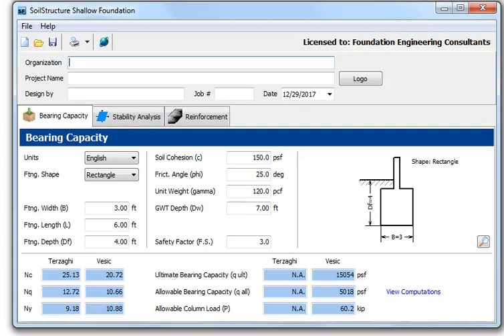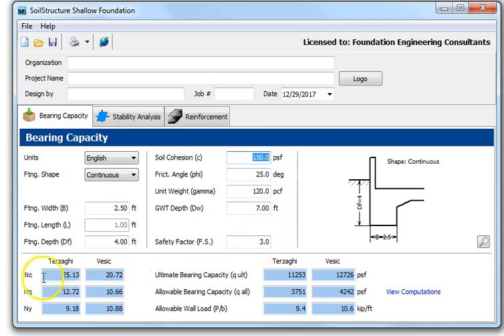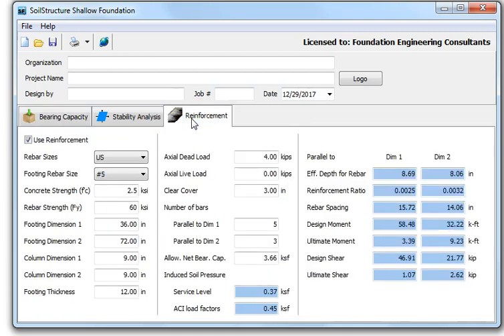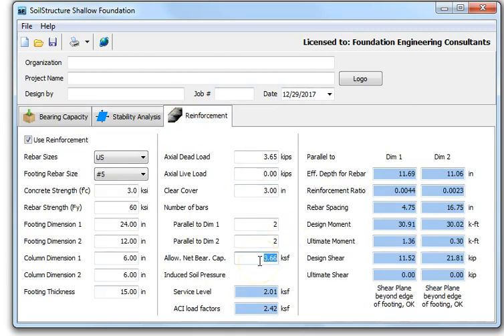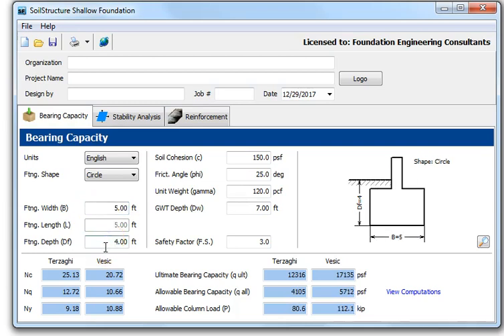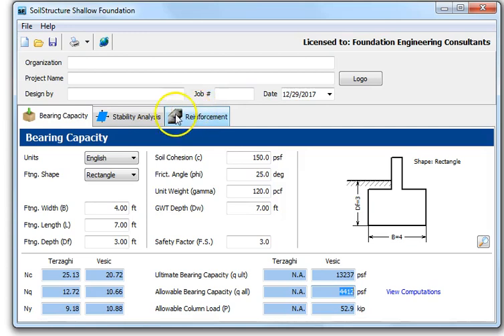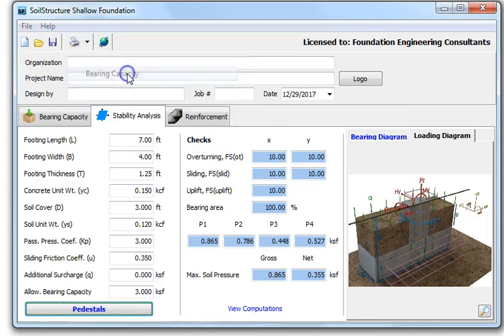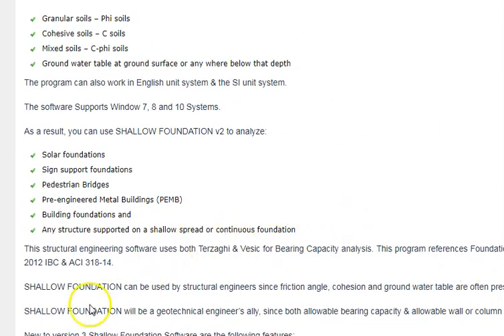SoilStructure Shallow Foundation Software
Shallow Foundation Software by SoilStructure is used for analyzing bearing capacity, stability of pedestal footings & structural design of footings. It has SI & English Units Capabilities.